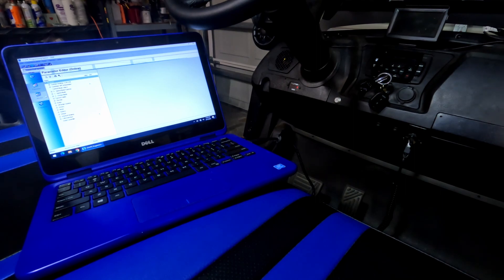Modify Golf Cart Controller to go FASTER and Change Settings Club Car EZGO Yamaha Bintelli Icon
Are you looking for ways to improve the performance of your golf cart? If so, then you may want to consider modifying the control module. A modified control module can offer a number of benefits, including:

    • Increased top speed
    • Improved acceleration
    • Better handling
    • Longer battery life
    • Reduced noise
    • Better hill climbing ability
    • More control over the accelerator pedal behavior
    • Customization settings
    • Longer range
    • More FUN!

Curtis PC Programming Station with 1309 USB Interface Box 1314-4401

In this video, we will discuss the benefits of modifying a golf cart control module in more detail. I will also show you how locate and identify your controller to do it yourself.

If you are interested in modifying your golf cart control module, then be sure to watch this video. You will see what you need to know to be able to do it yourself.